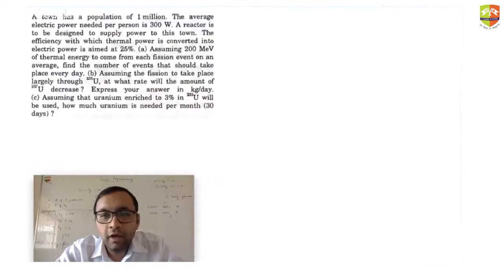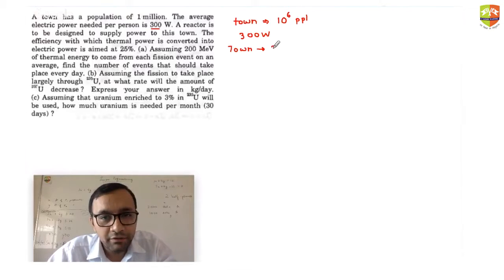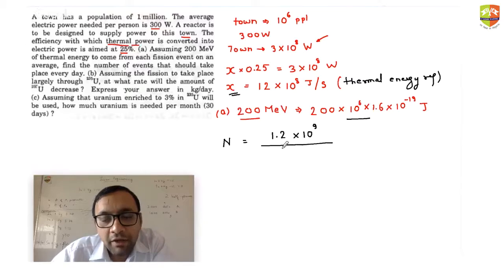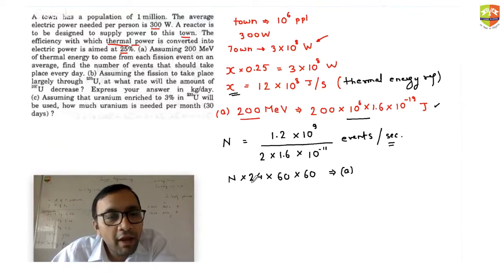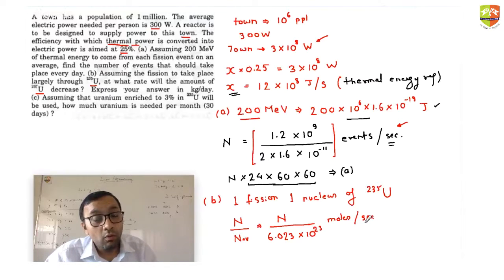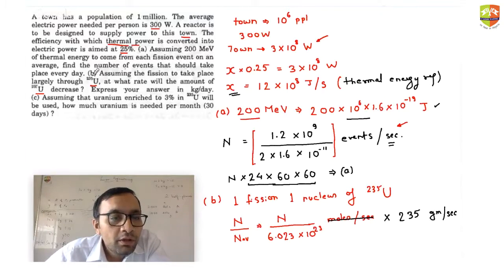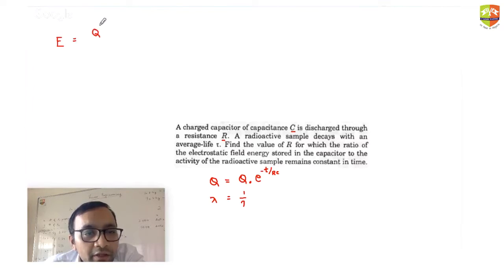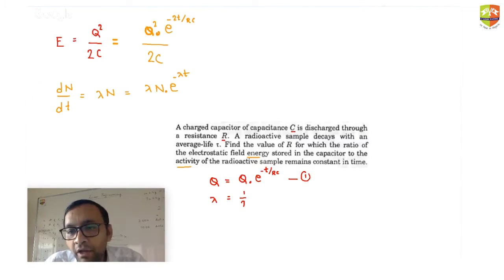Nuclei and Atoms Problem Solving p7